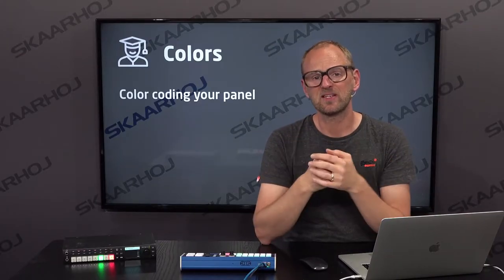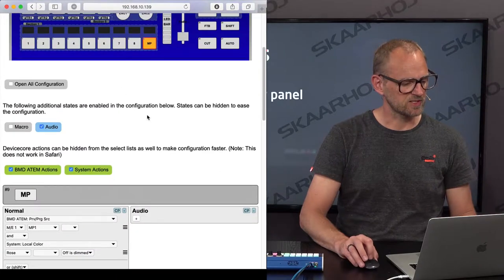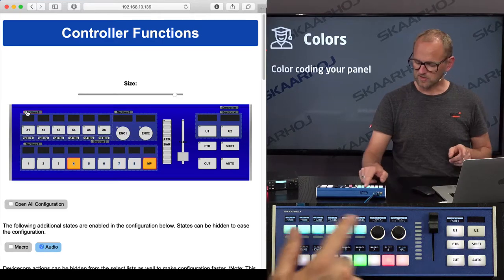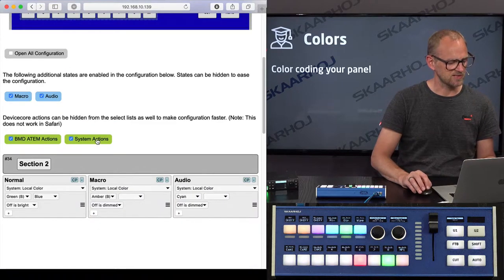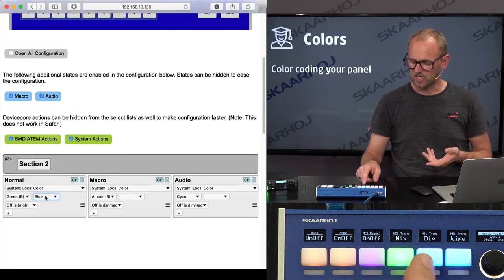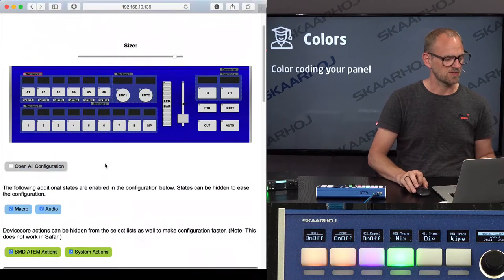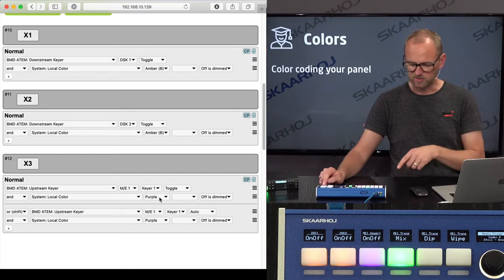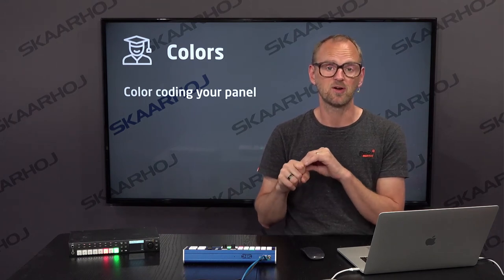L11: Coloring your panel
Summary of how you can assign colors to buttons and knobs on a SKAARHOJ panel.

Summary: The episode first explores how coloring has already been applied to the panel during the previous lessons. Kasper first demonstrates how the panel is currently colored and then demonstrating how the Section elements have been used to color the panel buttons and how individual exceptions have been made. This includes how individual colors has been duplicated on each shift level.